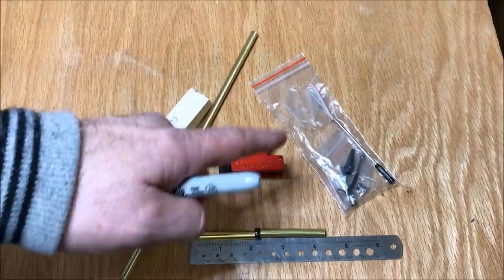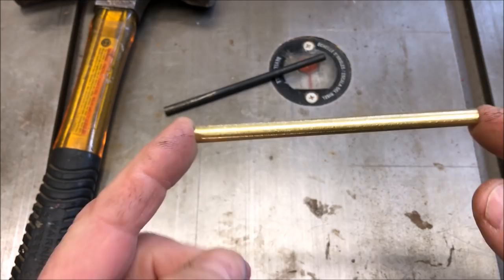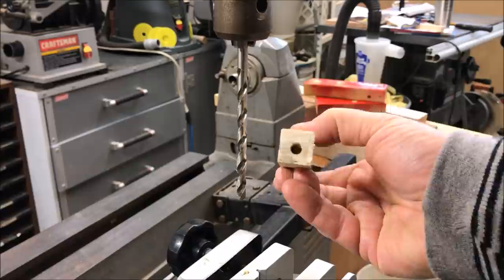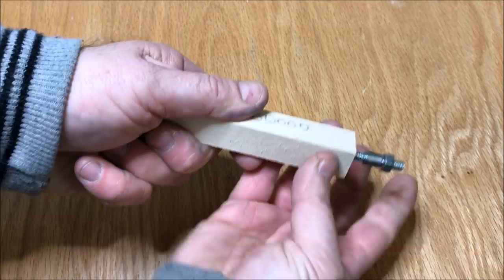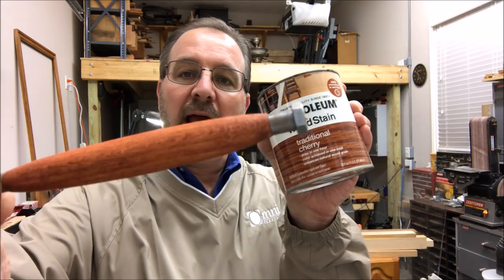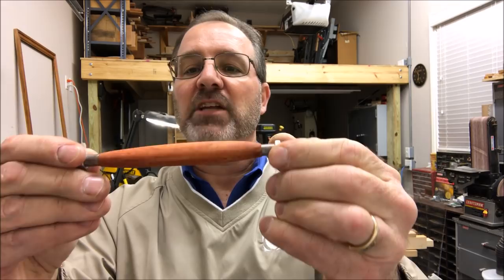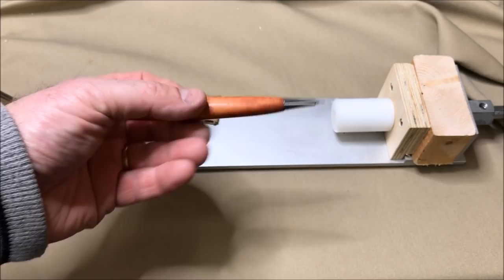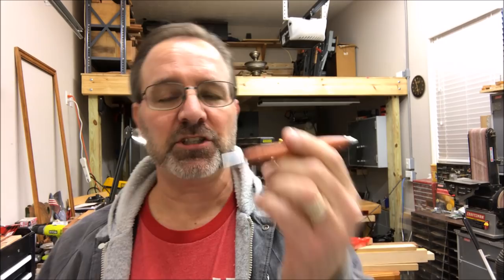Making A Mechanical Pencil Without A Lathe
Bill Livolsi is having a No Lathe Pen Challenge. I thought I'd enjoy making a pen without a lathe and that it would be fun being part of the challenge. Here's my entry, a carved mechanical pencil. I only wish I was a better carver because it would have been fun to have carved a wood spirit into the pen blank.

Regards,
Bob